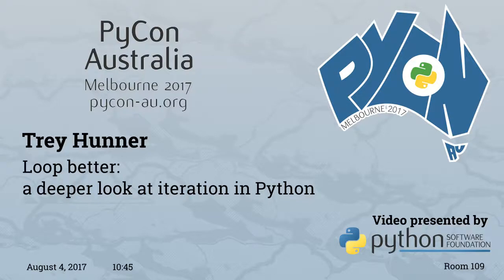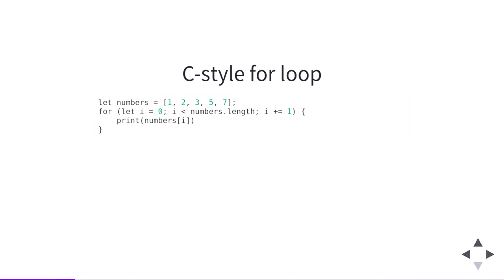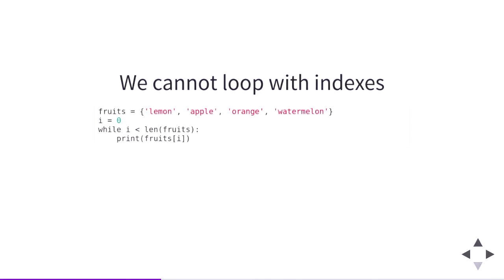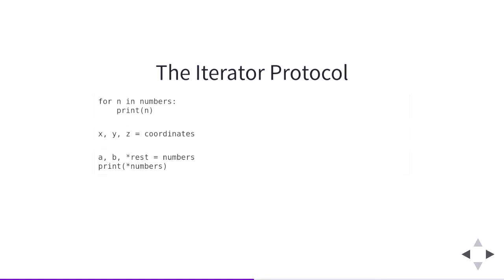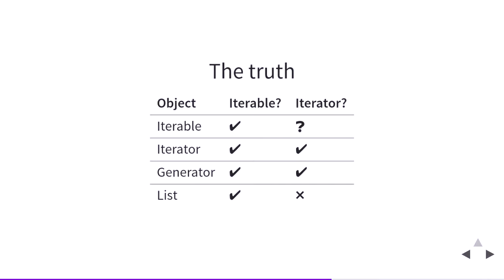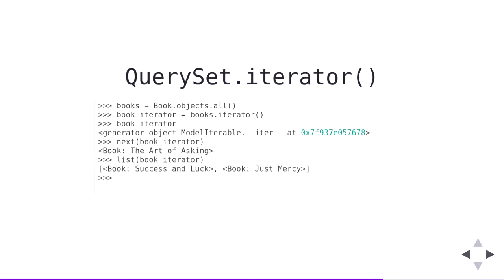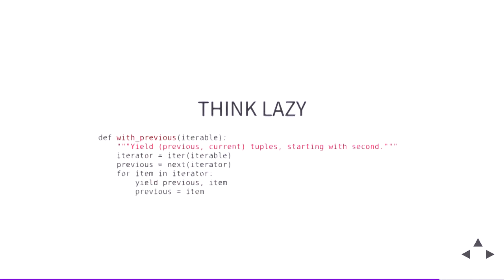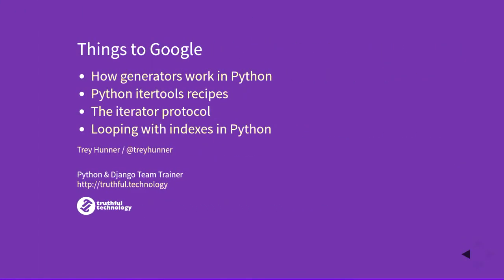Loop better: a deeper look at iteration in Python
Trey Hunner